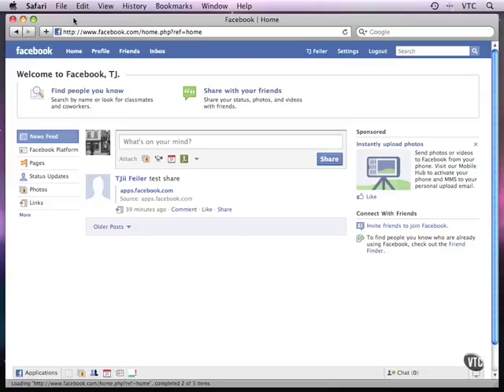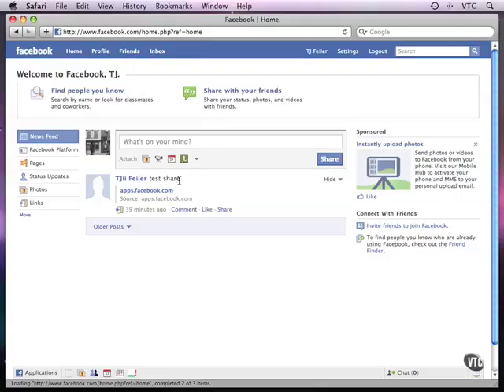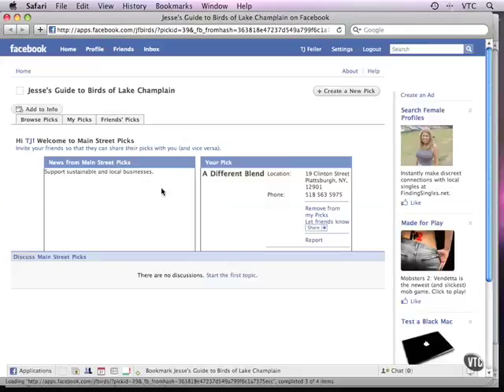Increasing Your App Interactivity PART1